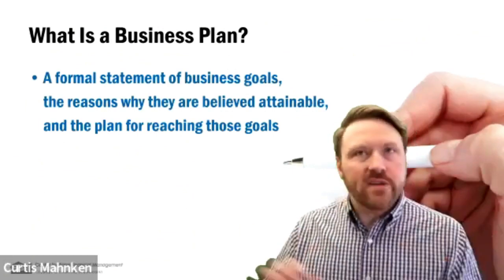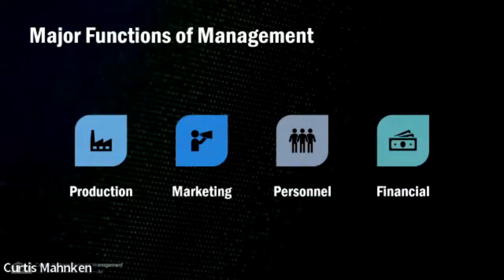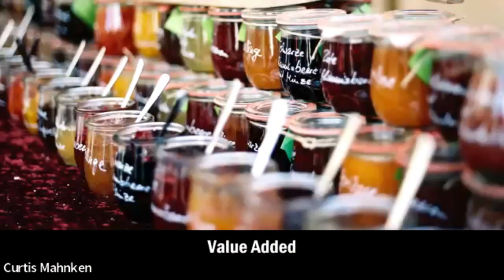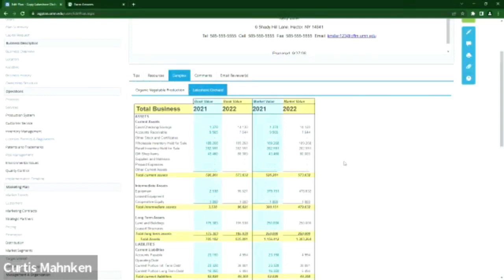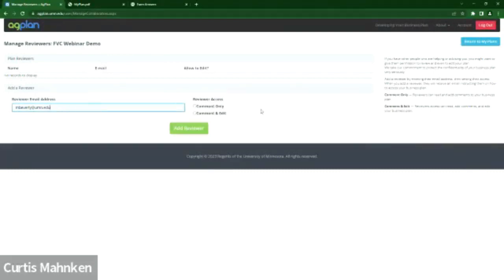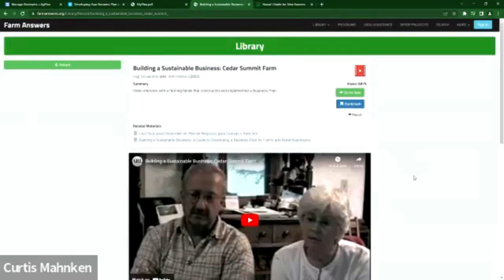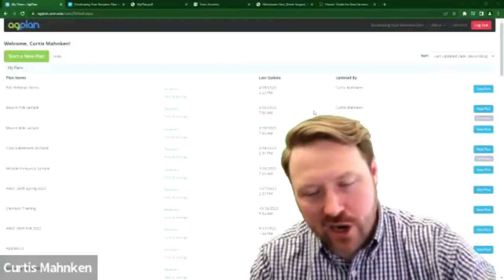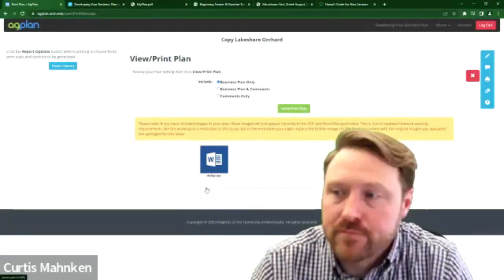CFFM Webinar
The Center for Farm Financial Management at the University of Minnesota develops software, web applications and educational programs focused on farm financial planning, financial analysis, business planning and commodity marketing for farmers and ranchers, educators, lenders, small business owners and other ag professionals.

AgPlan is a free online business planning platform developed by CFFM. There have been over 100,000 business plans that have been created using this innovative and easy-to-use tool, which contains templates for ag and rural small businesses. Farm Answers is the USDA-NIFA beginning farmer and rancher (BFRDP) clearinghouse, providing resources to help you get started farming, as well as tools to help more seasoned producers succeed.

0:00 - Intro
3:11 - What is a business plan?
13:00 - AgPlan
29:30 - Farm Answers
40:20 - Q&A